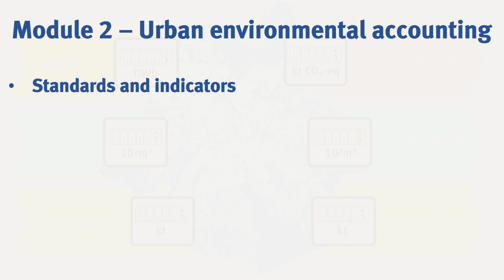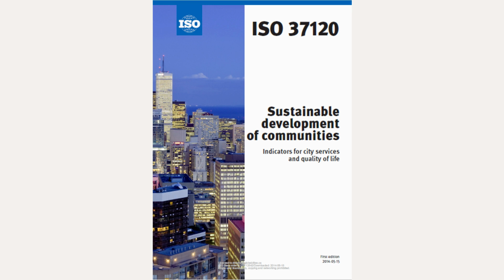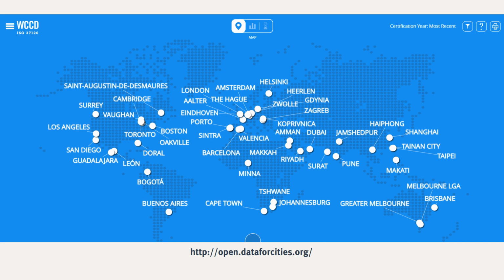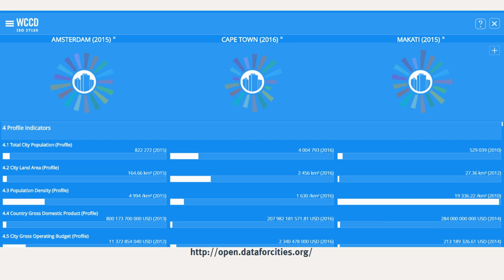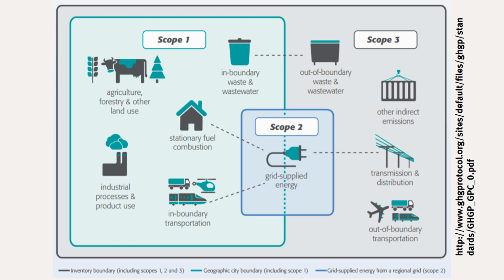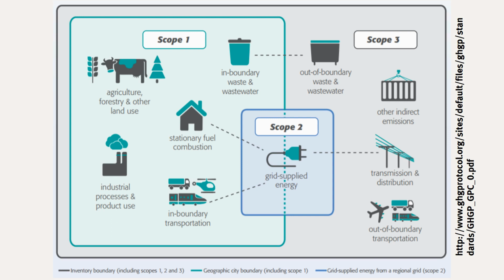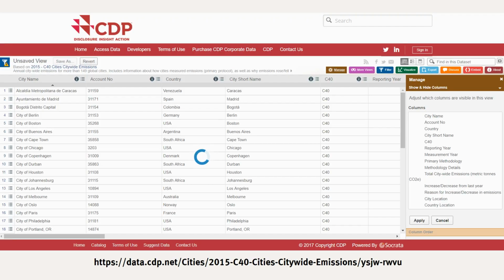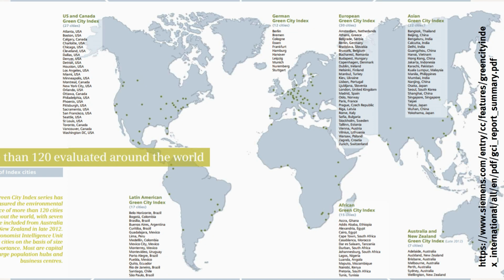Module 2 - Standard & Indicators